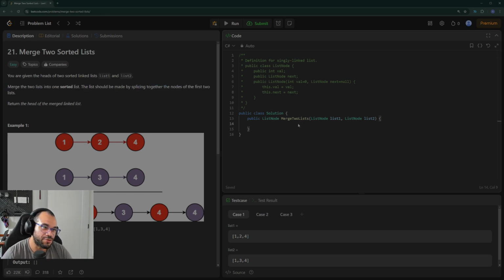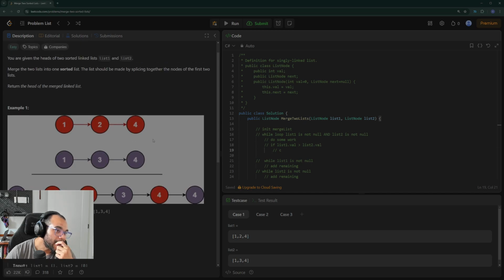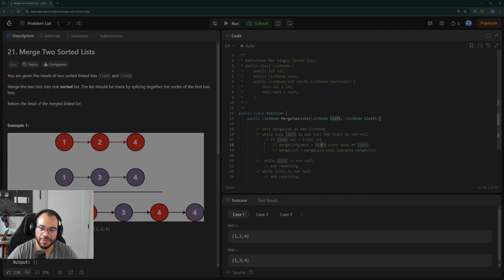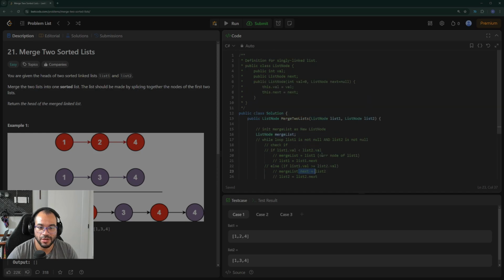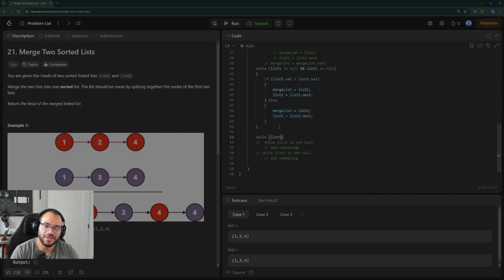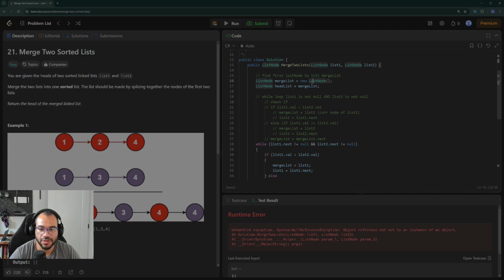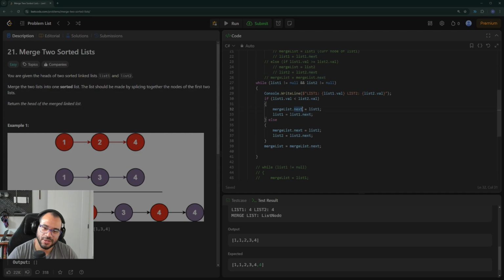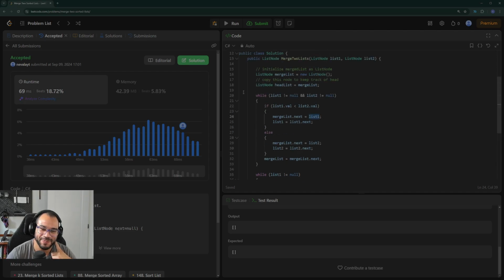Solving LeetCode #21 Merge Two Sorted Lists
A stream of solving LeetCode Easy  - #21 Merge Two Sorted Lists

0:00 Solving The Problem
27:50 The Solution